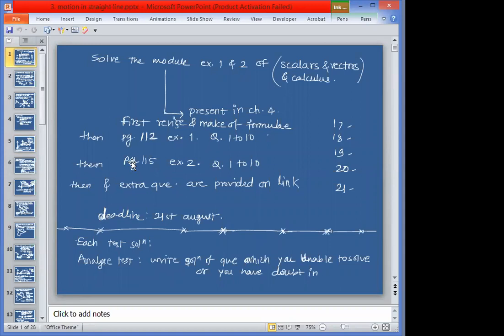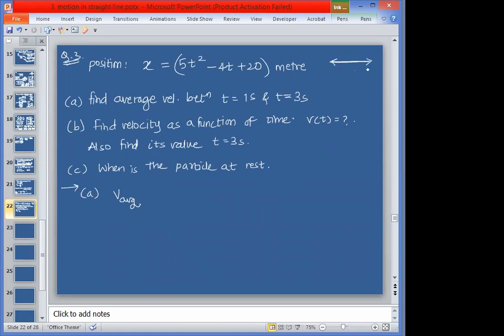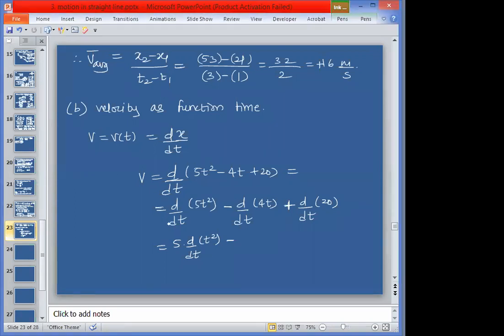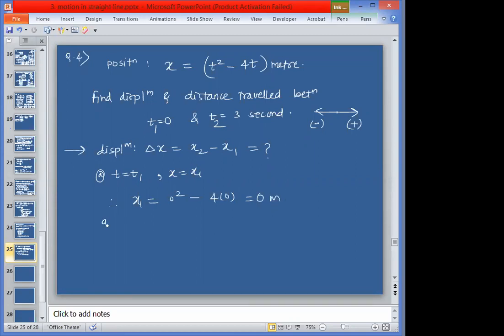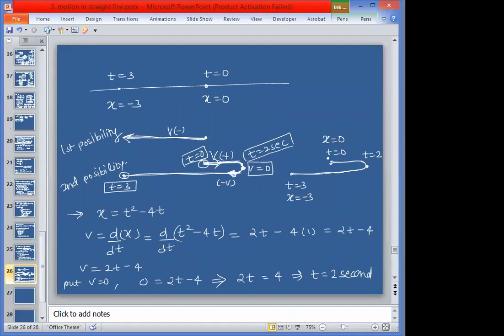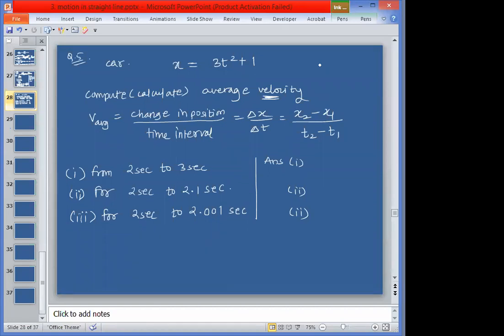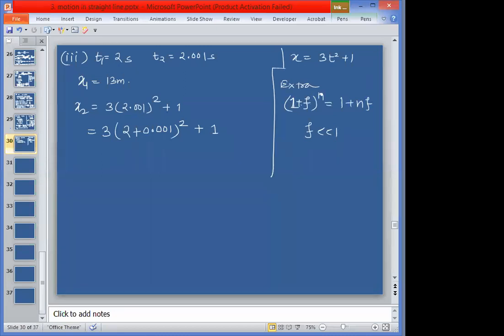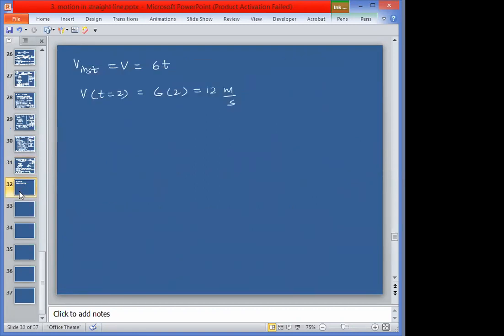42. (AUG-19) JEE_NEET Lec-3 MOTION IN 1D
In this lecture I have covered following point(s) :
average velocity,
average speed,
instantaneous velocity,
examples